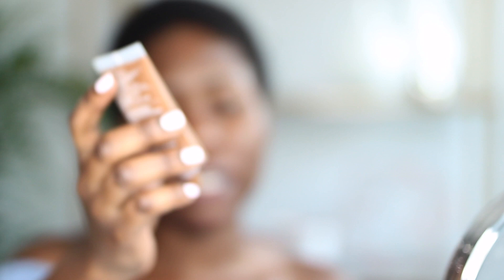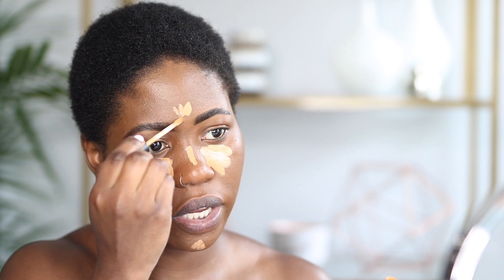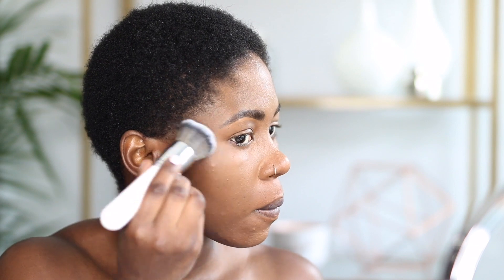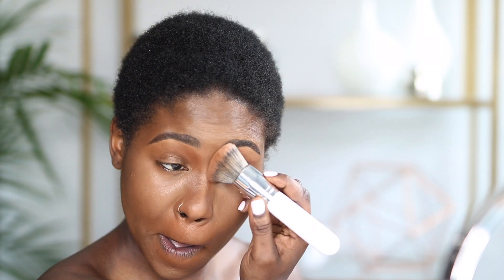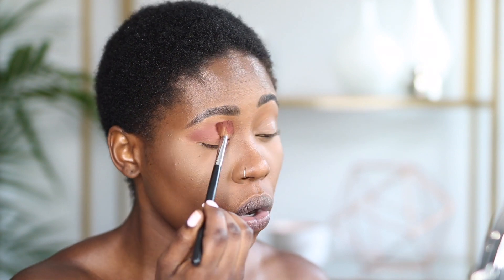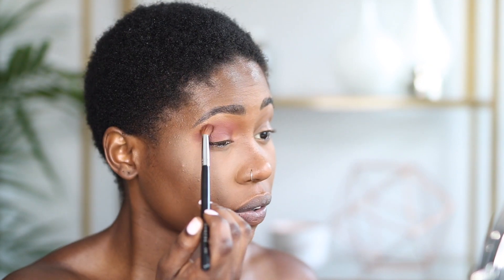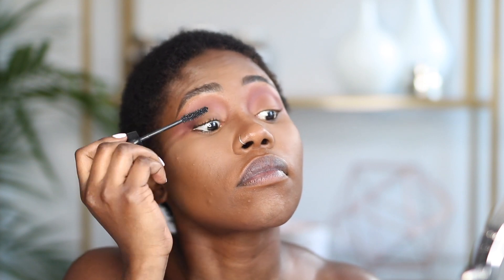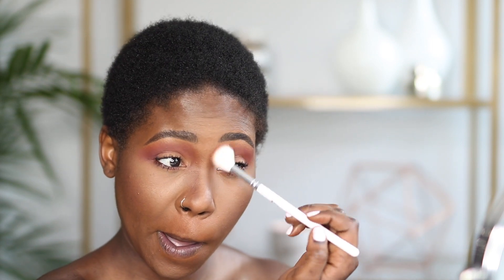SIMPLE SUMMER MAKEUP | BLACK GIRL// *talk through*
A summer go-to makeup look is essential for every girl. Let me know what you think about this one.

PRODUCTS USED:

FACE

Laura Mercier Translucent Loose Setting Powder: Banana

Mac Cosmetics Studio Fix 24-Hour Smooth Wear Liquid Concealer - NC44

Makeup Revolution x Patricia Bright Face Palette: Dusk Till Dawn

EYES

Lashes: V Lux by Envy in the style Rose or Gold

V Luxe by iEnvy Real Mink (Rose or Gold) (VLEC01)

LIPS

All brushes used are from Morphe.

Intro: Starfields - Hallman
Jerry: DJ Eely